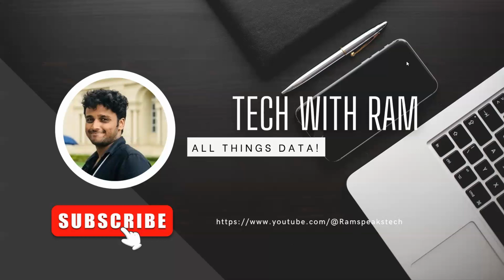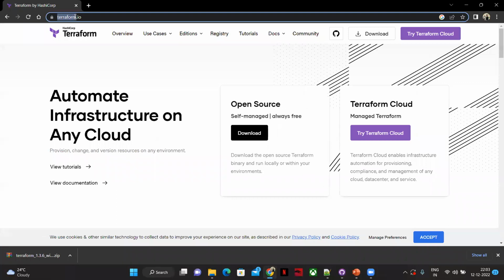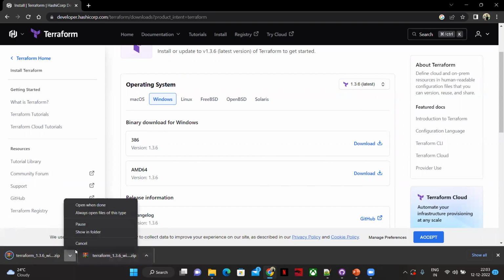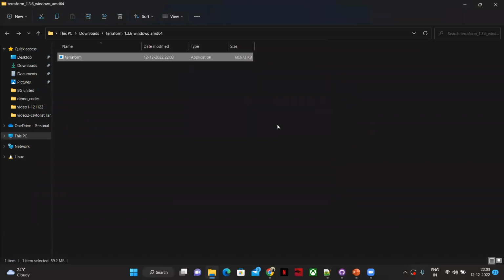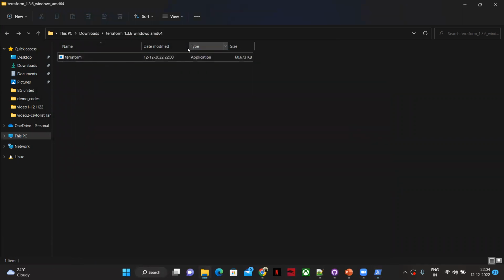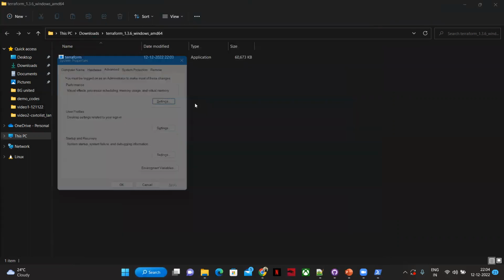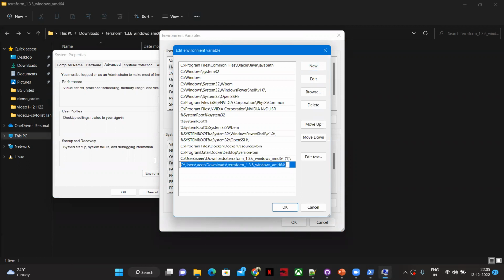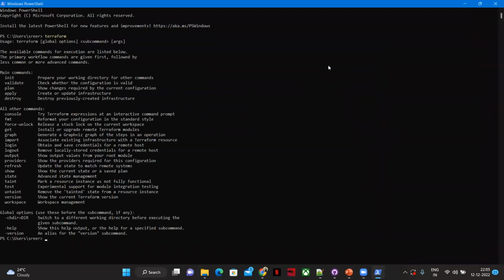How To Install Terraform For Windows | Under 5 mins Tutorials for Beginners | 5 minute series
Terraform is a tool for infrastructure provisioning to build out infrastructure through code, often called Infrastructure as Code. So, Terraform allows you to automate and manage your infrastructure, your platform and your services that run on that platform. It's open source and declarative, which means you define WHAT you want (the desired "end state") rather then describing exactly each step or HOW to do it.

In this video, you will be guided on how to setup Terraform on your windows machine and also be provided with solutions for common errors during its installation.